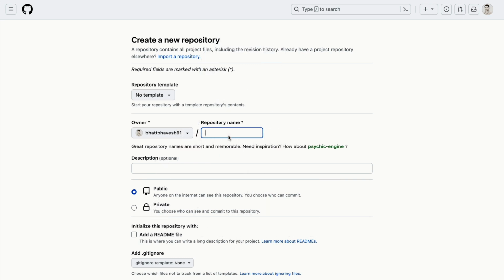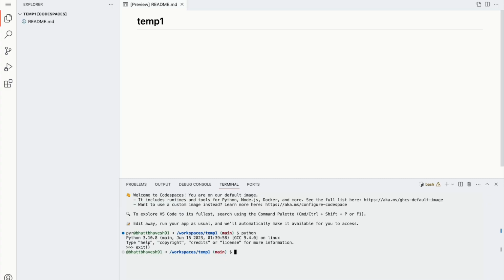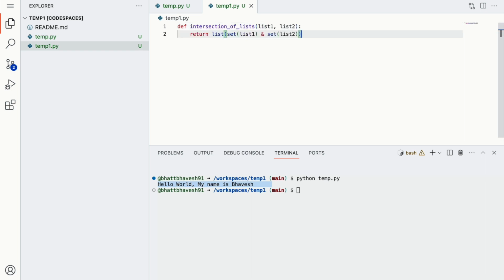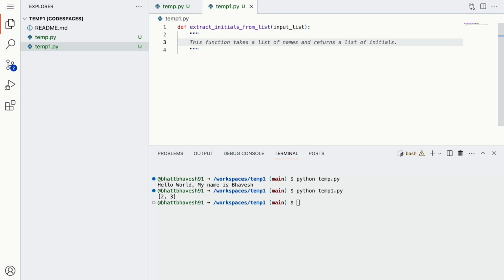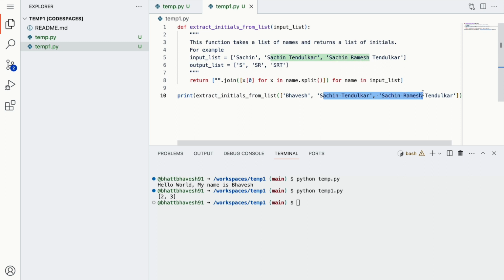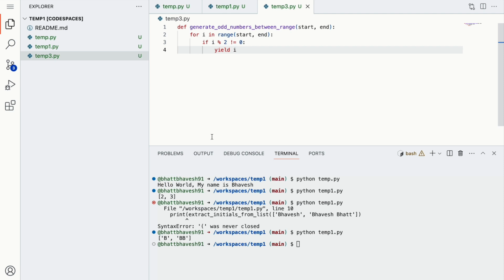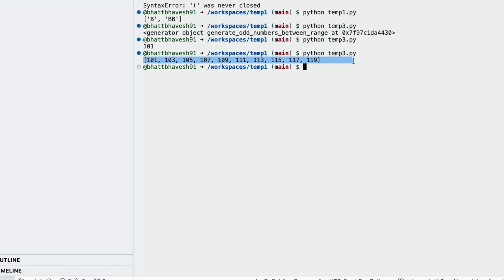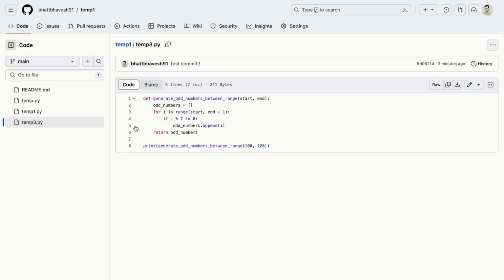How to Speed Up Your Python Development with GitHub Codespaces and GitHub Copilot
In this video, I will show you how to use GitHub Codespaces and GitHub Copilot to code Python like a pro. GitHub Codespaces is a new feature that allows you to create and run codespaces, which are fully-featured development environments running in the cloud. GitHub Copilot is an AI pair programmer that can help you write code faster and more efficiently.

In this video, I will show you how to:
▶ Create a GitHub Codespace for Python development
▶ Install the GitHub Copilot extension in your Codespace
▶ Use GitHub Copilot to generate code suggestions
▶ Use GitHub Copilot to explain code

If you are a Python developer, then you should definitely check out GitHub Codespaces and GitHub Copilot. They can make your development workflow much faster and more efficient.

Here are some of the benefits of using GitHub Codespace and GitHub Copilot for Python programming language:
▶ You can code on any device, as long as you have a web browser and an internet connection.
▶ You don't need to install any software or set up a development environment.
▶ GitHub Copilot can help you write code faster and more efficiently.
▶ GitHub Copilot can explain code, which can help you learn and understand new concepts.

If you are a Python developer, then you should definitely check out GitHub Codespaces & GitHub Copilot. They can make your development workflow much faster and more efficient.